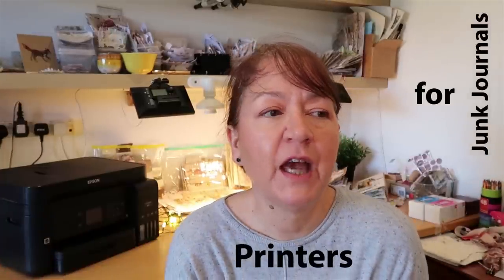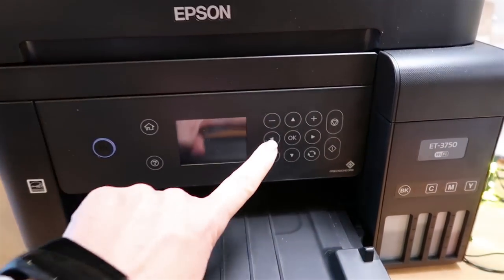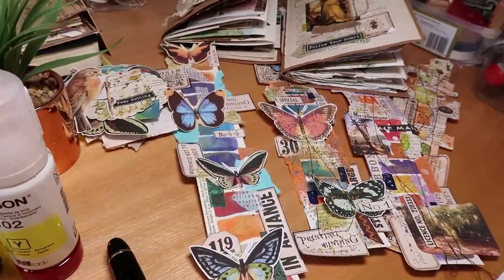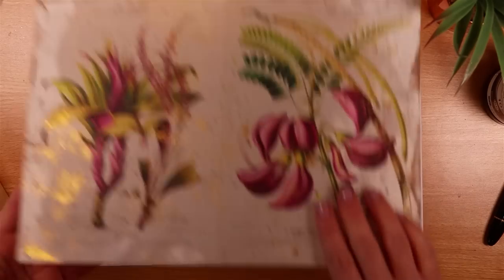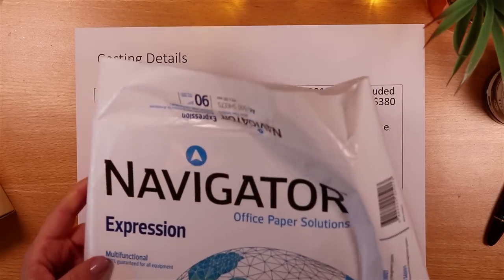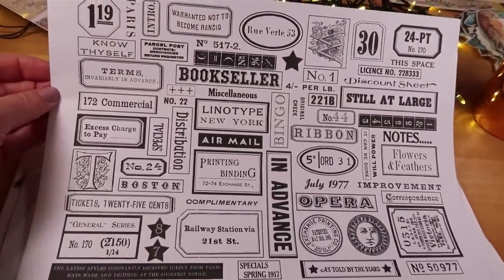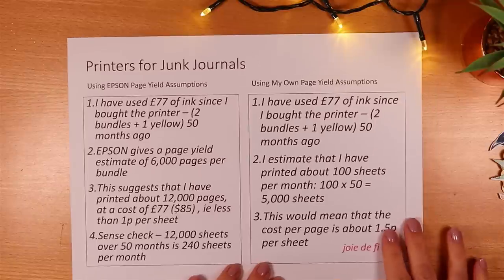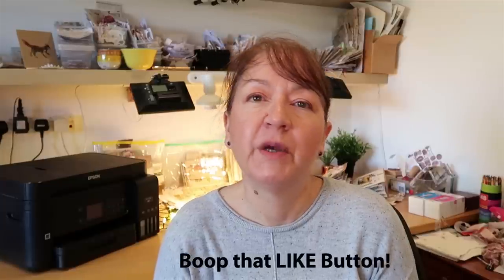PRINTERS for Junk Journals ⭐ GUIDE for Beginners | What I Use and Why ✅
PRINTERS for Junk Journals ⭐ GUIDE for Beginners | What I Use and Why ✅ - Looking for low printing costs and explanations in clear non-technical speak? With a FREE Checklist I share my printer, how I use it and the costs for printing each page.  For junk journal beginners and moderate printing needs this video shares lots of tips and insight to help your craft budget stay down.

I am a member of Tracie Fox's Creative Design Team, I receive PR products but I am not paid and this video is not a sponsored advert for anyone.
LoveJunkJournals, Artymaze, RockwellDesignCrafts VectoriaDesigns IrresistiblePrints

Hugs, Joie